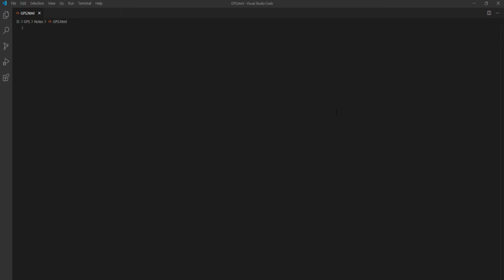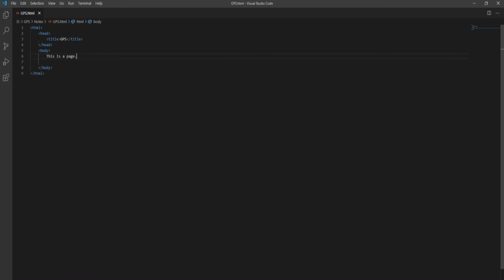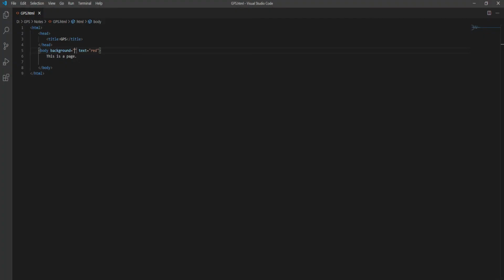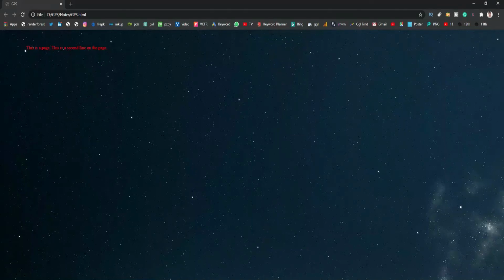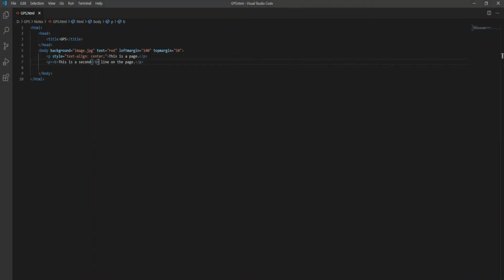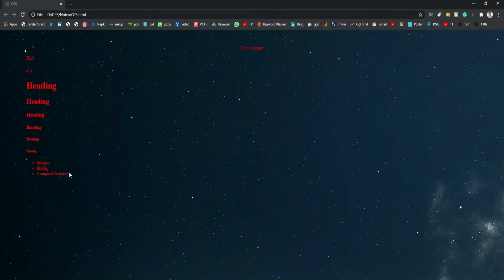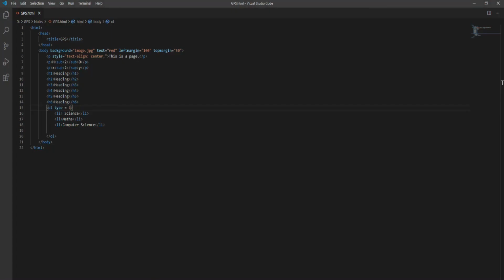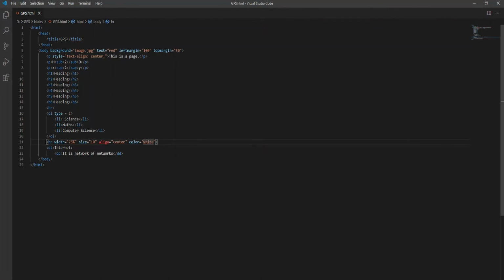HTML (Hyper Text Markup Language)